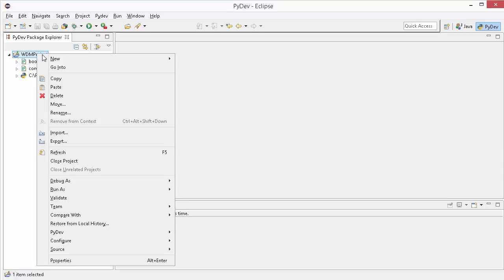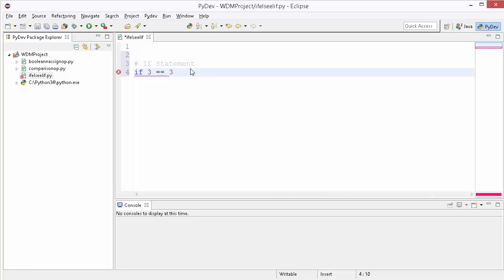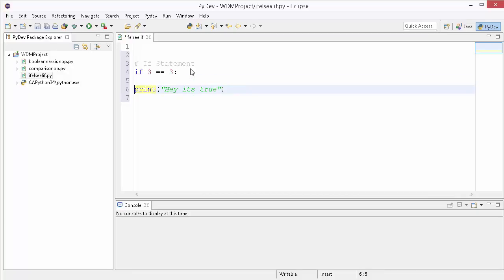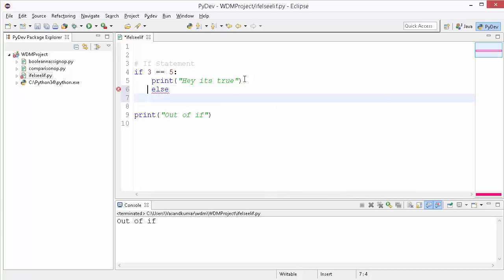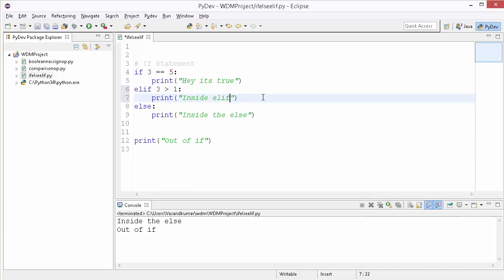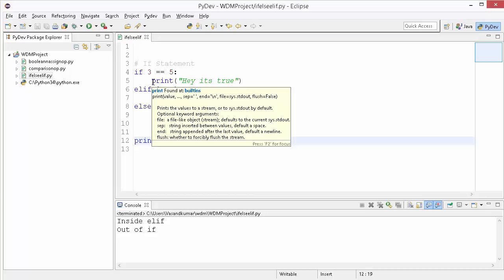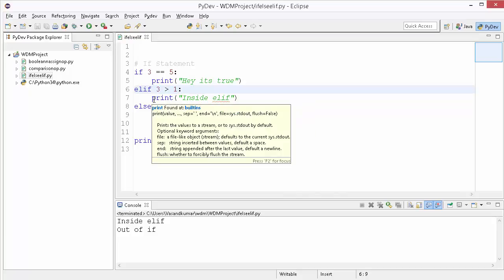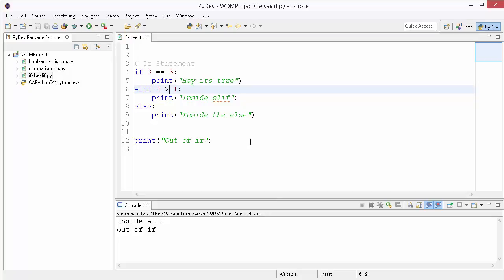If, else and elif statement [HD 1080p]